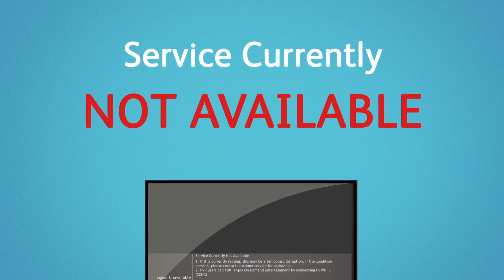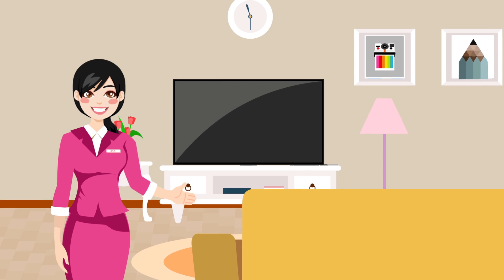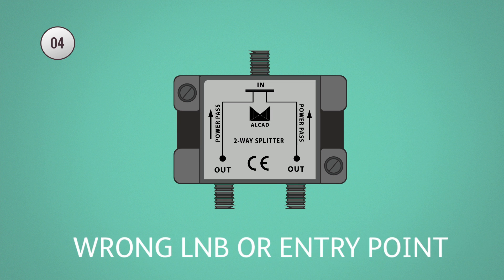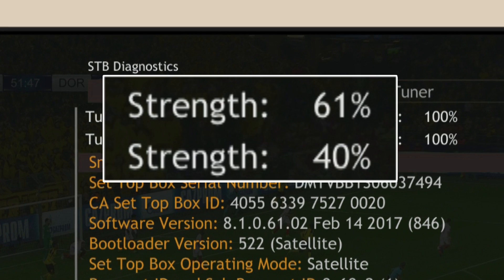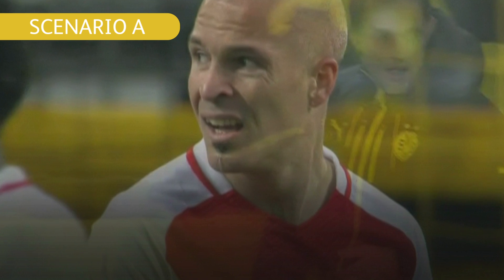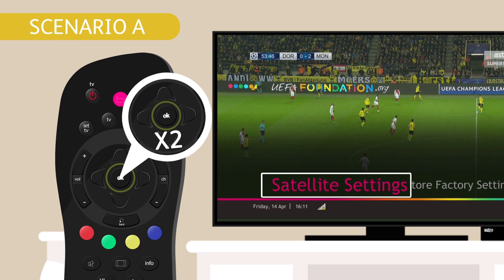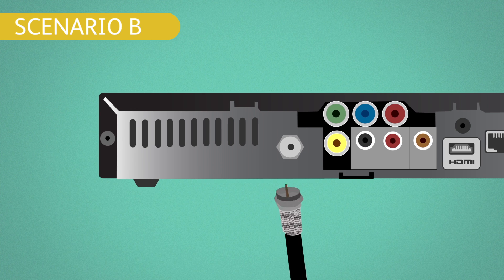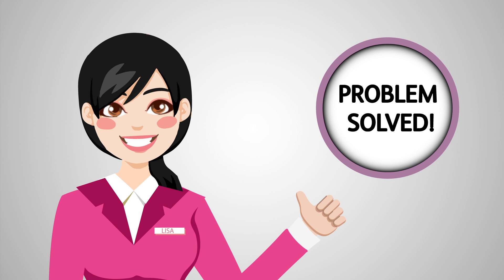Troubleshoot Your Astro – Services Currently Not Available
Are you facing the error message “Service Currently Not Available” on your TV screen? This is usually easy to fix.
The video will provide a step-by-step guide to resolve this issue so that you can continue to enjoy your favourite Astro programmes.